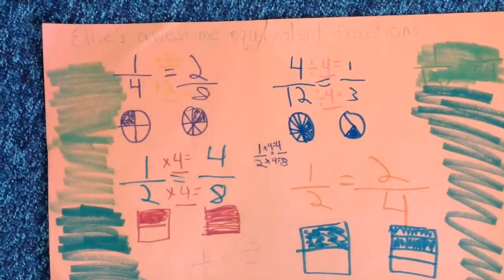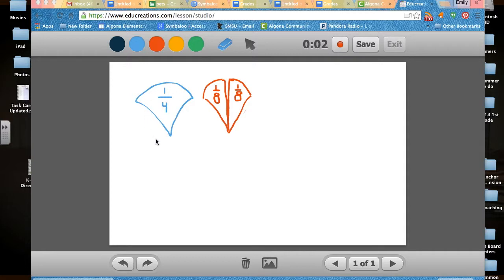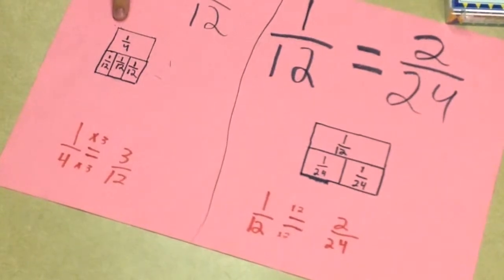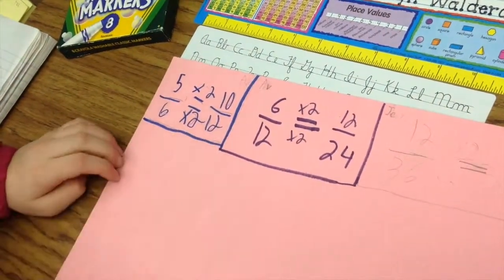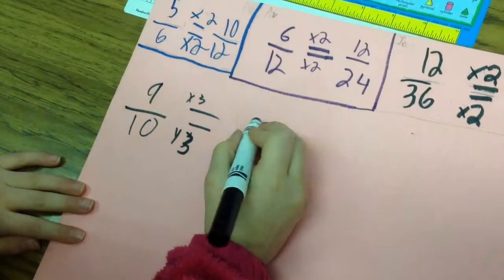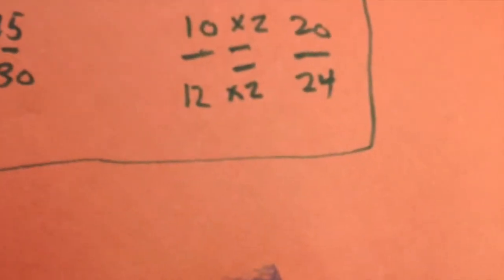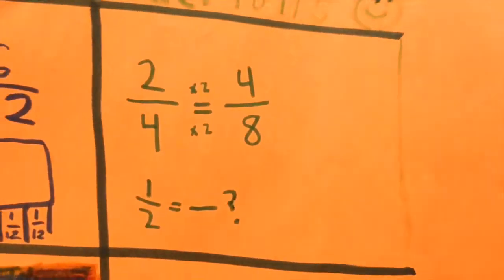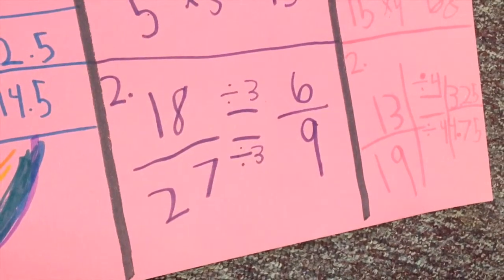Equivalent Fractions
This video is about Equivalent Fractions